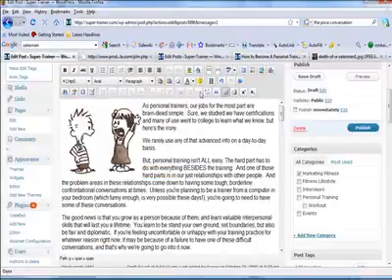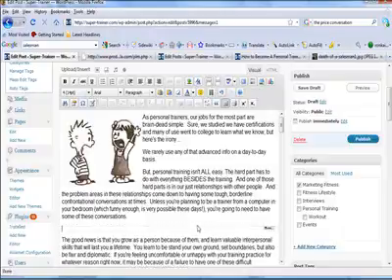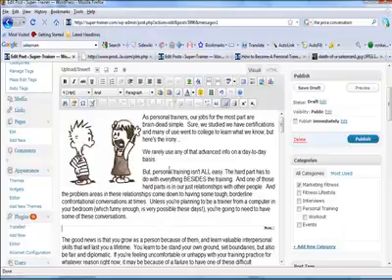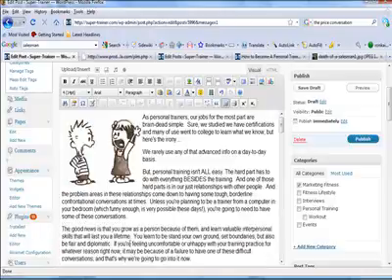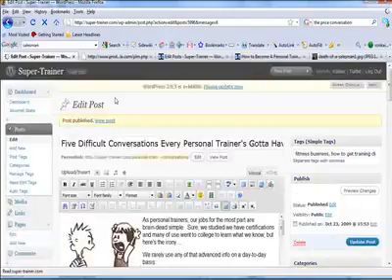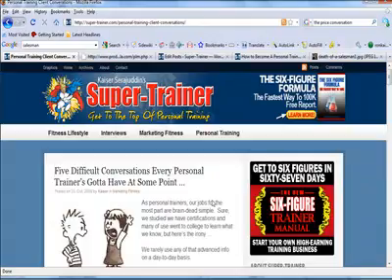blog posts lesson 4